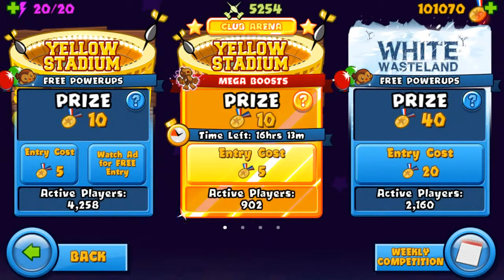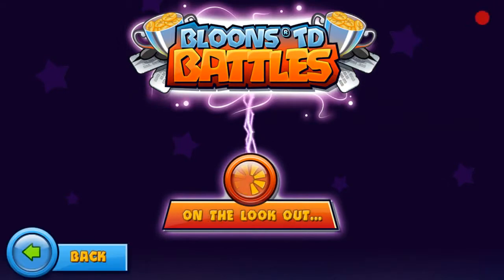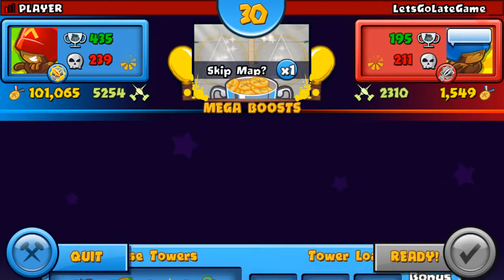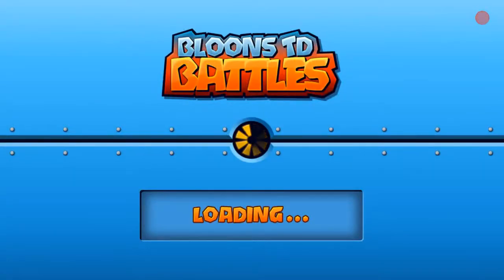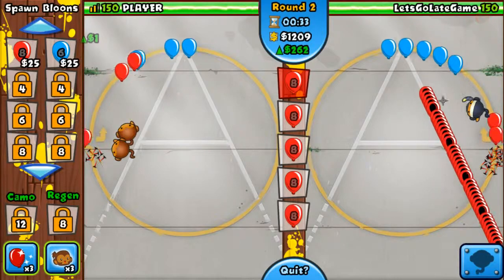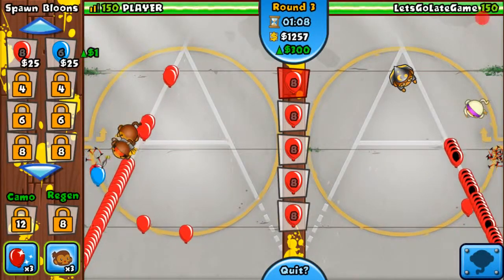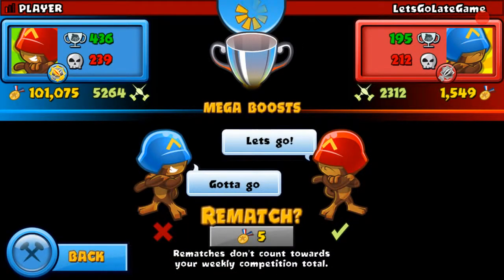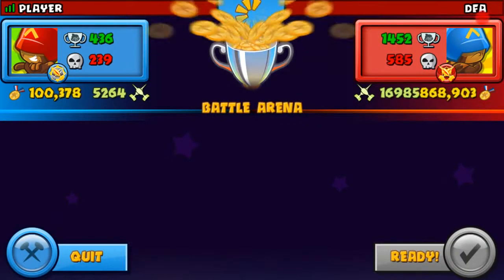Bloons TD Battles Mobile #4 - Mr. Nice Guy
Today I show you another club arena match and a Ceramic Crucible match.